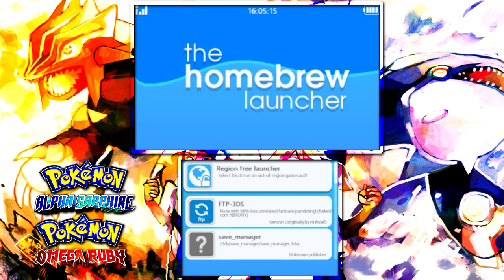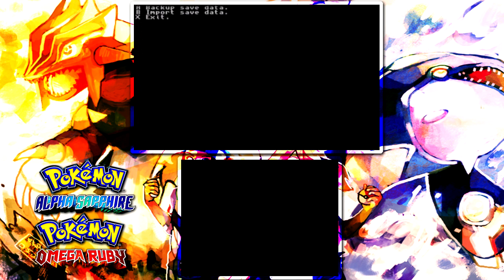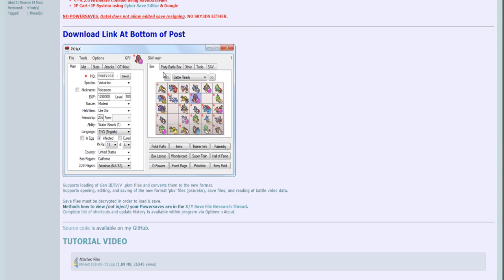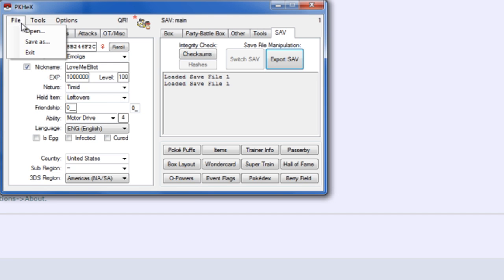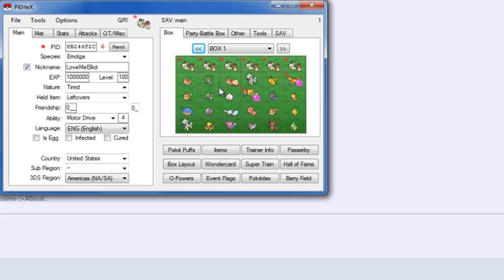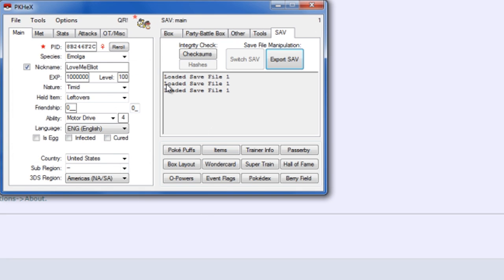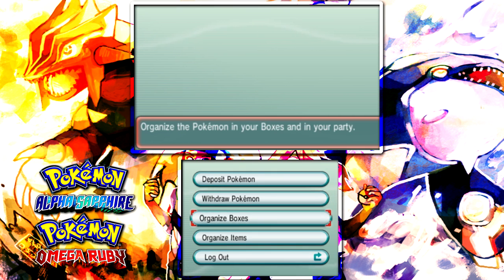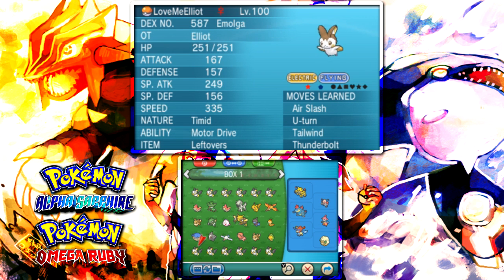HOW TO USE PKHEX - How to PokeGen - PKHeX Tutorial - How to get Shiny Pokemon! | 100% WORKS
THIS IS A TUTORIAL ON HOW TO GET PKHEX ON YOUR NINTENDO 3DS, QUICK EASY HOW TO ON HOW YOU CAN GET TO POKEGEN AND GET SHINY COMPETITIVE POKEMON INTO YOUR POKEMON OMEGA RUBY/ALPHA SAPPHIRE/X/Y POKEMON GAME! How to get PKHeX tutorial!

HOW TO USE PKHEX - How to PokeGen - PKHeX Tutorial - How to get Shiny Pokemon!

How to use PKHeX is a tutorial on how you can get PKHeX working on whatever firmware your 3DS is on, so no need to be on an old firmware when you can use PKHeX via Tubehax/Ironhax's Homebrew Channel/Launcher! This enables you to Pokegen your favorite Pokemon into your game, as well as hacked Pokemon and illegal Pokemon that you can use offline via PKHeX with insane stats!

WHAT YOU WILL NEED FOR PKHEX TO POKEGEN!
1. Nintendo 3DS
2. SD Card
3. Homebrew Channel
4. SD Card Reader
5. Pokemon Omega Ruby/Alpha Sapphire/X/Y

How to use PKHeX - How to PokeGen - Watch the steps in the PKHeX tutorial and you'll learn and find out how to PokeGen!

To PokeGen, you DO NOT need an r4i Save Dongle nor PowerSaves, but ONLY need an SD Card, just PKHeX and Homebrew!

Hope this how to use PKHeX Tutorial helps anyone who was wondering how to PokeGen or PKHeX ANY Pokemon, whether they are shiny Pokemon, competitive Pokemon or battle ready Pokemon into your Pokemon X/Y files or your Omega Ruby/Alpha Sapphire games!

If you want to know how to make legal 6IV Shiny Pokemon, watch this how to tutorial! - How to PokeGen Legal Pokemon - How to PokeGen - How to PKHeX Legal Pokemon in Pokemon ORAS Tutorial

Don't have the Homebrew Channel? Check out this how to tutorial on how to get the Homebrew Channel! HOW TO GET THE HOMEBREW CHANNEL - Homebrew Channel Tutorial - Tubehax Homebrew Launcher

STEPS ON HOW TO GET PKHEX TO WORK:
1. Press A on save_manager from The Homebrew Launcher to select it.
2. Press left on your D-Pad to immediately select the game in your card slot (this also works on digital games if you need it to)
3. Press A to launch.
4. Once in the application, press A to back up your save file to your SD Card.
5. Press X to exit.
6. Press Start and then A once on The Homebrew Launcher to reboot to the Home Menu.
7. Once on the Home Menu, turn off the 3DS completely and put your SD Card in your computer.
8. In directory "saveDataBackup" there should be a file called "main"
9. Make sure you have the most up-to-date version of PKHeX file.
10. Open PKHeX and open the "main" file.
11. Make your edits, and when you're done, overwrite the save.
12. Go back to save_manager and then instead of backing up, press B to import, and then X to exit.
13. Launch your game from the Regionfree Launcher (quicker than rebooting to the Home Menu every time) and your changes should be there.

Shoutout to Sora10pls for all the help and information on how to do this!